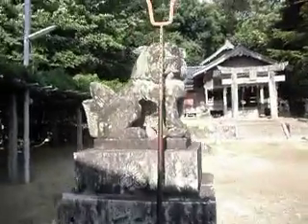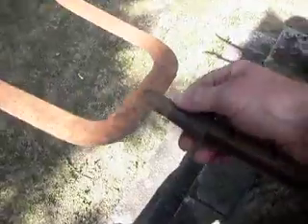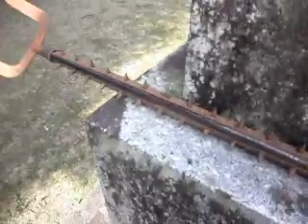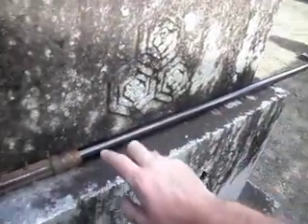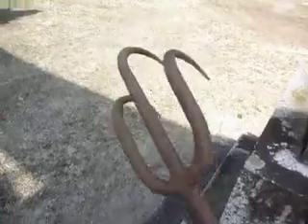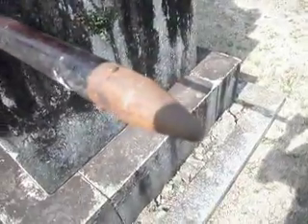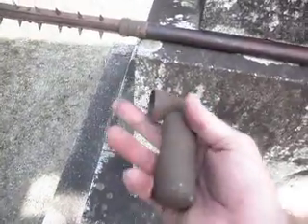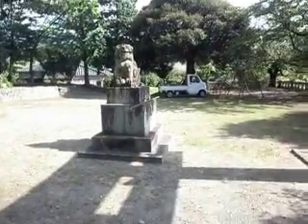Yari spear Sodegarami Kyudo Yumi Japanese martial arts